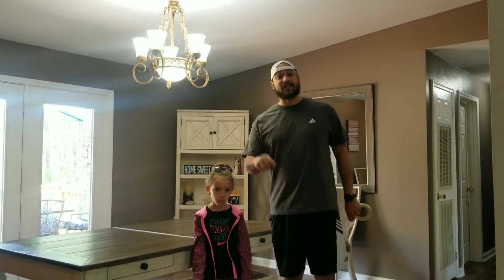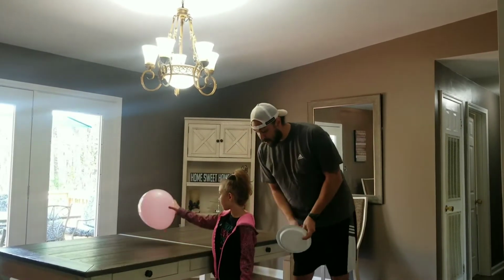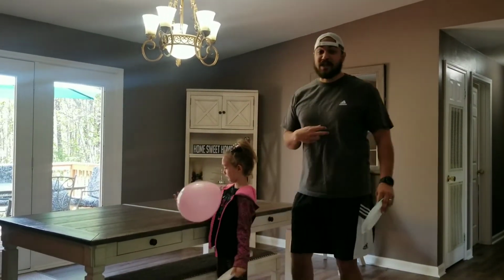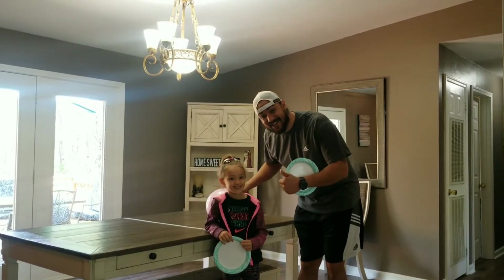Fan-O-War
A fun indoor activity to prepare for our OPEN field day event.